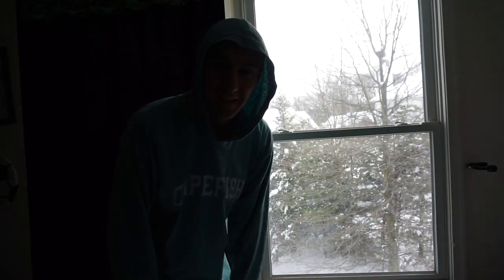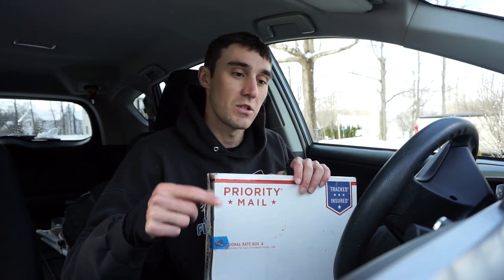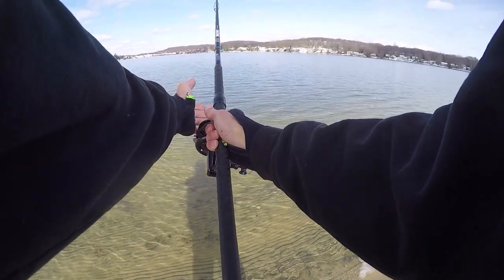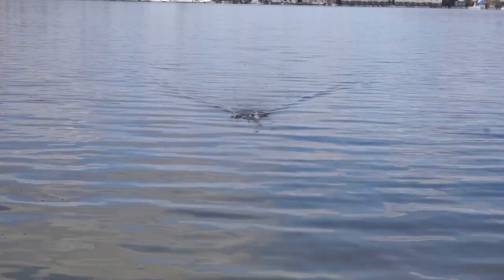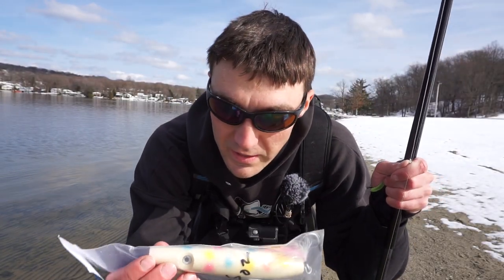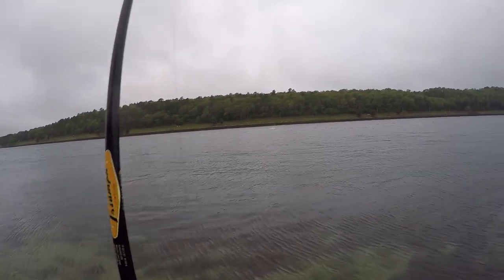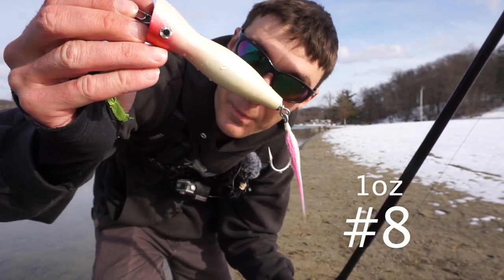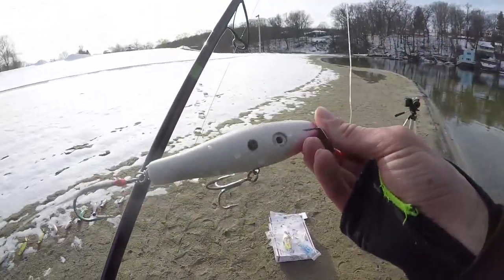Striper Plugs You Need to See and You Can Win!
Ight guys hope you enjoyed this vid and found it educational as well as interesting.
Like I said I will be giving away THREE plugs from the batch showed in this video by randomly selecting Subscribers who do the following...
1. Like the Video
2. Comment your # plug you would like to Win (only comment once)

Winners will be selected once I hit 25k Subscribers so you have until then to ENTER.

Anything is appreciated and can help this channel continue and make more videos.

Thanks for helping me get this far! Lets Catch em this season!

My Rod, Mojo Surf 9' Medium Moderate
Reel, 250 Van Staal